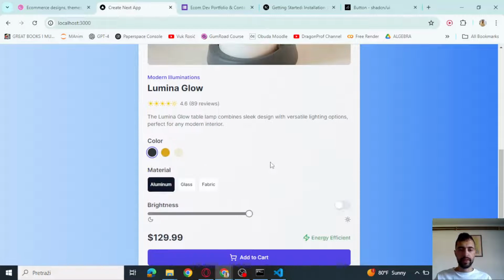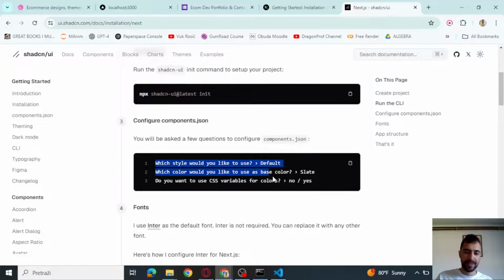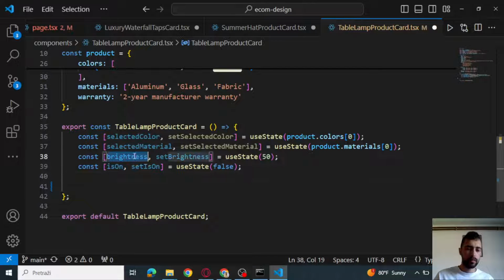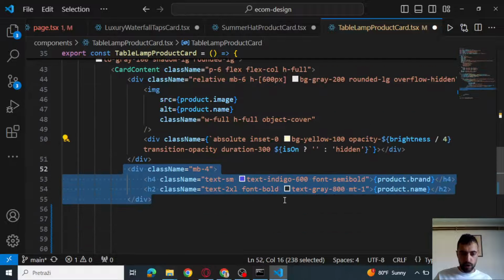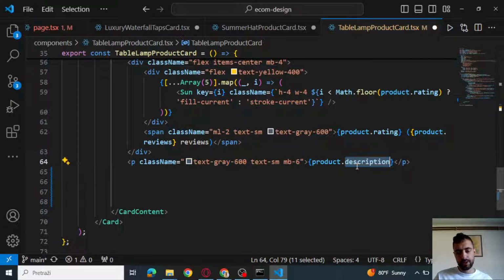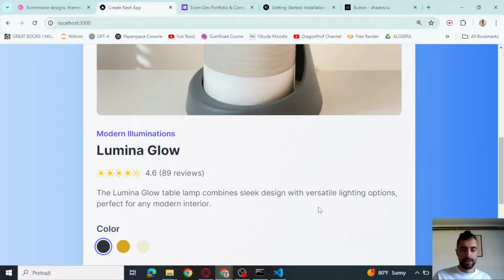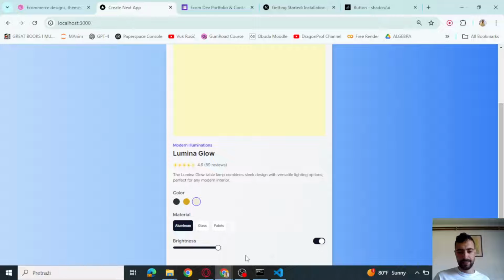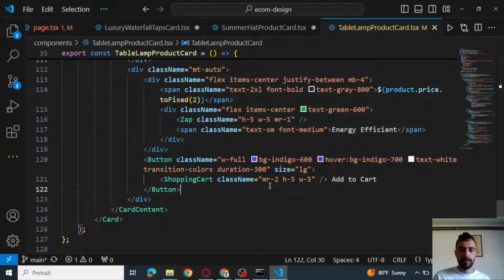Ecommerce Product Page - NextJS, React, Typescript, Tailwind CSS, ShadCN